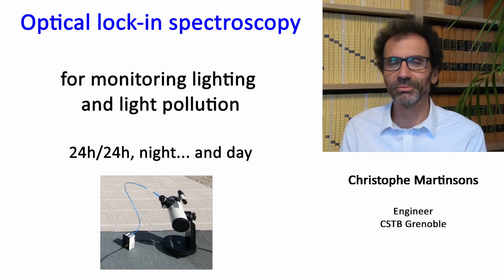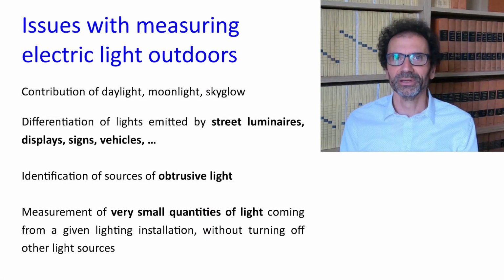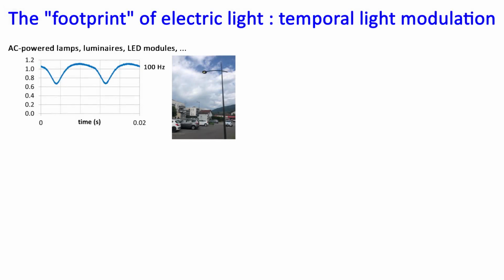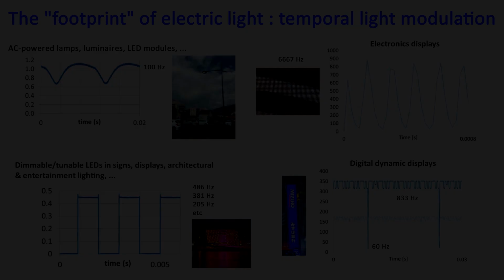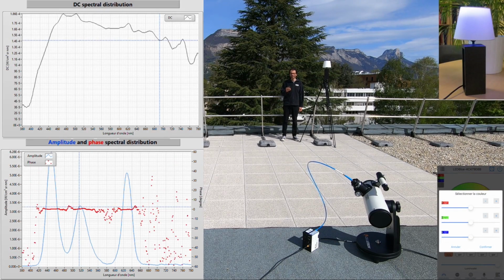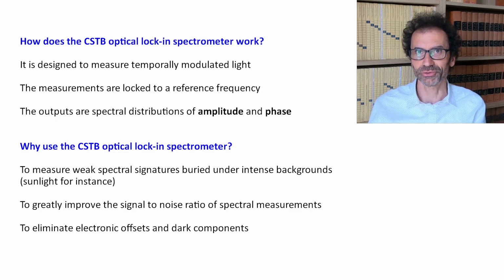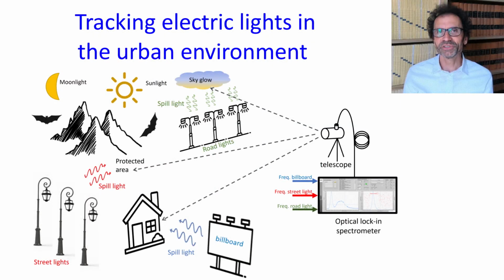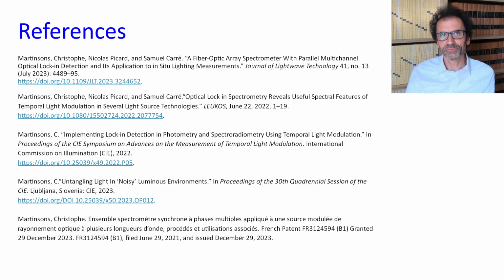The Optical Lock-in Spectrometer in Full Sunlight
This video contains a real-time demonstration of optical lock-in spectroscopy. The lock-in spectrometer measures the spectral distribution of temporally modulated light, while rejecting background lights and lights modulated at other frequencies than the light of interest. An appplication is the remote sensing of lighting and light pollution. Another straightforward application is the remote measurement of the spectral reflectance and spectral transmittance of surfaces and materials in the daytime.